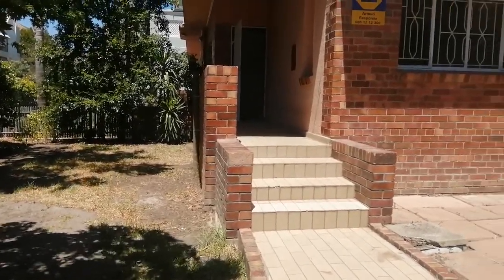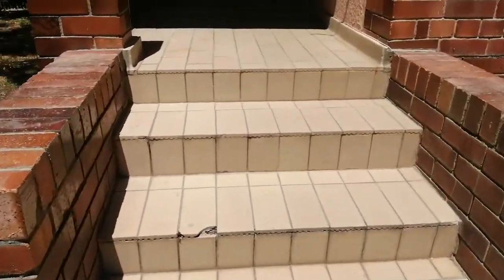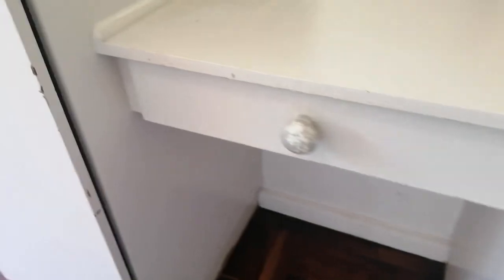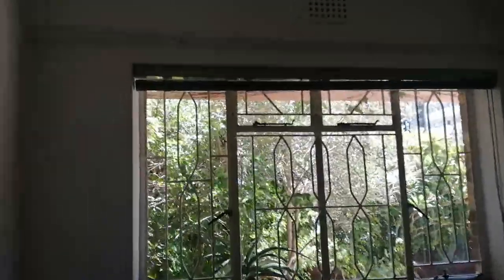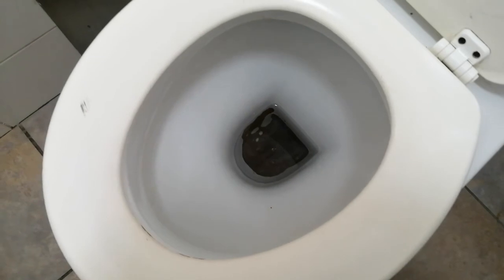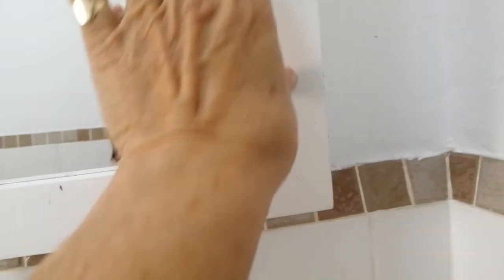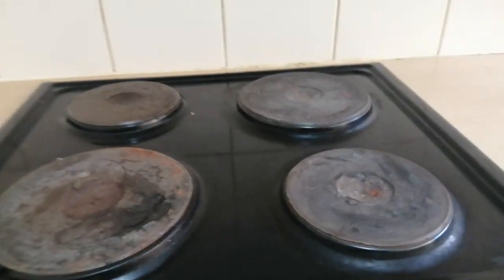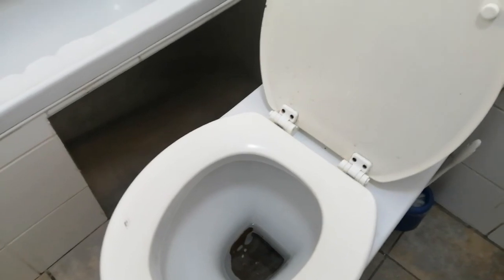2 Krynauw Court, Krynauw Street, Gardens, Cape Town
Run through of the apartment for the owner after the tenant has moved out
on 29th January, 2021.
Beautiful 2 bedroom garden apartment corner Krynauw and Union Streets. Near vibey Kloof Street with restaurants, coffee shops, transport.
Checkers Supermarket virtually on your door step.
Enjoy taking coffee, tea or beer under the trees in your garden.  Please call if you are interested to rent this  property.  Noreen Goetz  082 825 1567